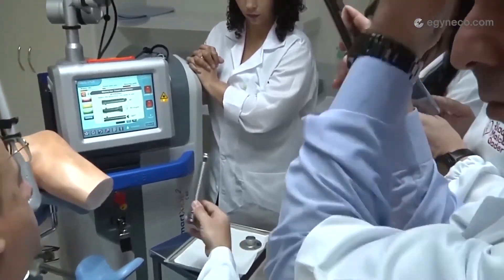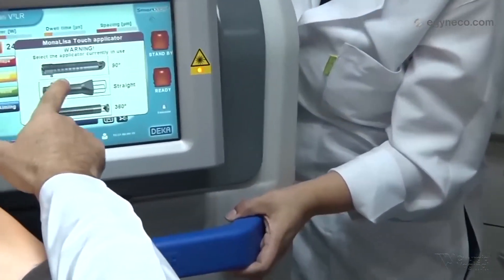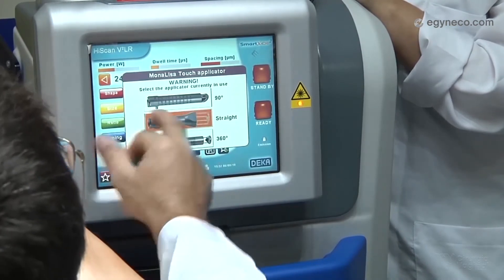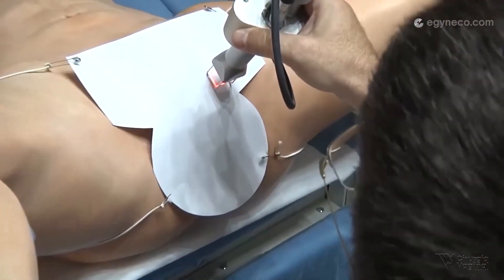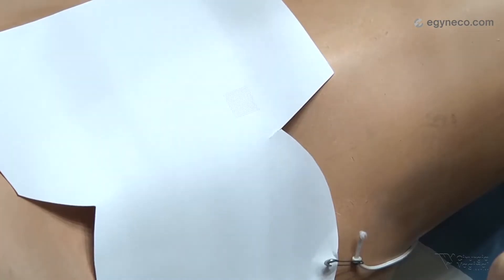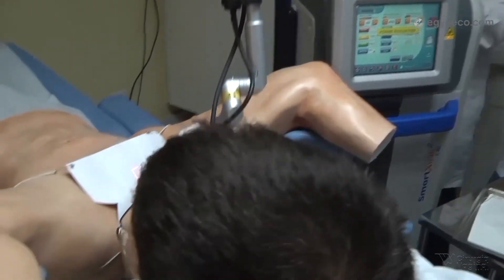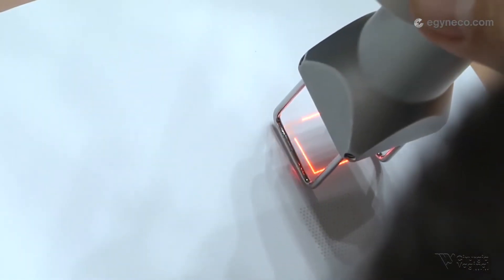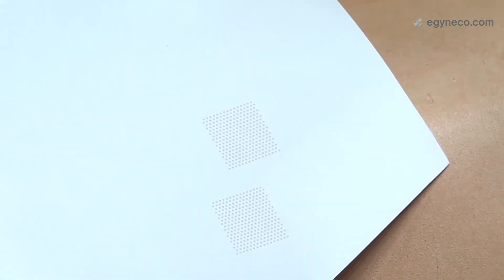Treating vulvovaginal atrophy with CO2 laser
The fractional CO2 laser is a powerful tool to treat vulvovaginal atrophy. In this lecture of the eGyneco Vaginal Surgery On-line Course we show how we perform this procedure in our patients (see teaser here!)